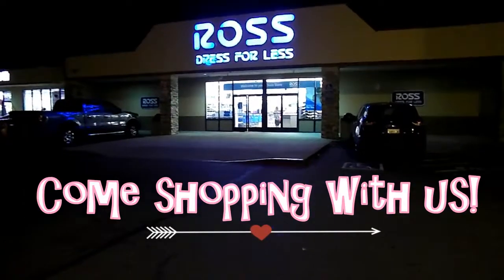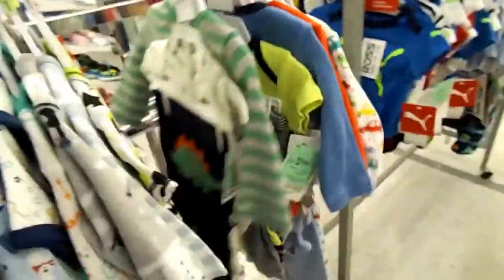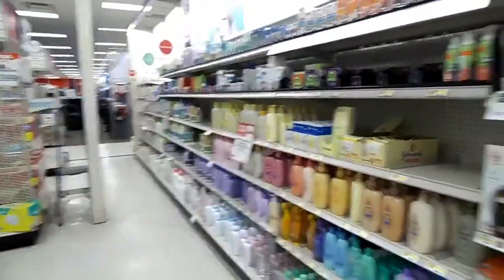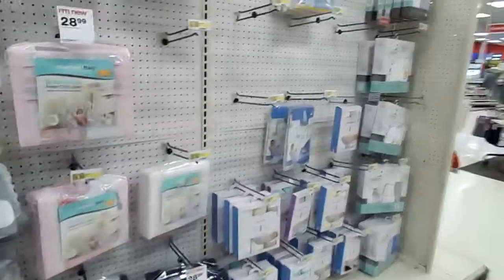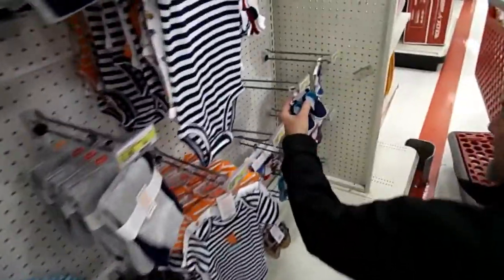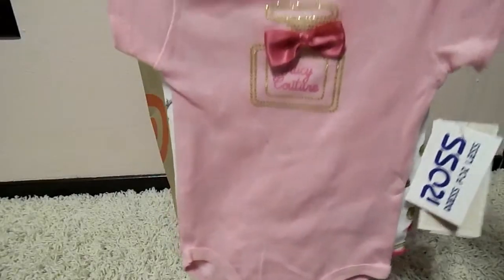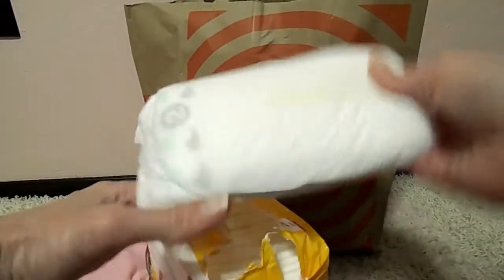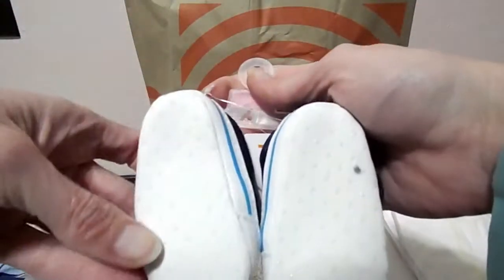Reborn Baby Shopping For Jayden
🎀Open Me🎀

🎀Welcome! This Channel is all about Reborn Dolls my collection & the art of Reborning We hope you enjoy! "Everything I do is a form of art"

🎀Hello! I'm Diana wife to Bill aka William, a mom to 5 kiddos, and 1 fur baby Shakira she's Chihuahua/Mix. We love making videos and if you have any requests or questions please don't hesitate to ask! We'll do our best to comply.

🎀Reborn's in my personal collection:
1. Bella is the Serene Sculpt By Tamie Yarie Her artist is Junebird Nursery by Rhonda Matlock | Born: December, 14 2010 Weight: 7lbs Lengh: 21 inch long
2. Manon is the Sunshine Sculpt by Marita Winters Her artist is Marina Blue Nursery | Place Of Birth: Stockolm Sweden Born: October 14, 2011 Weight: 3.96 lbs (800g) Lengh: 17 inches (44cm)
3. Walter Sculpt by Laura Tuzio-Ros {not yet painted}
4. William aka Bill he is the Talia sculpt By Sheila Micheal {not yet painted}
5. Jayden Sculpt by Natalie Scholl {not yet painted}
6. Avery is the Poppy Sculpt By Romie strydom Her artist is Nanie's Angels Nursery | Born: October 1, 2010
7. Tegan Sculpt By Laura Lee Eagles {not yet painted}
8. Franklin Sculpt By Elisa Marx {not yet painted}
9. Quinlynn Sculpt by Laura Lee Eagles Her artist is Amy Karcher of Amy's Dollhouse | Born: July 1, 2015 Weight: 6lbs. 8oz. Length: 19 inches

🎀If you have any questions please don't hesitate to ask I'll do my best to answer any questions you have! I hope you enjoyed! ~Hugs Diana William & the babies